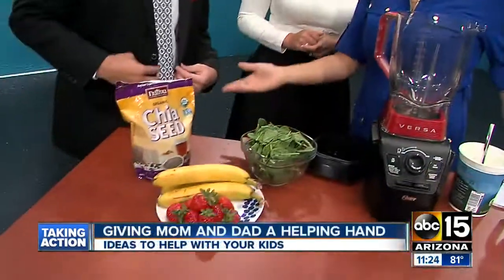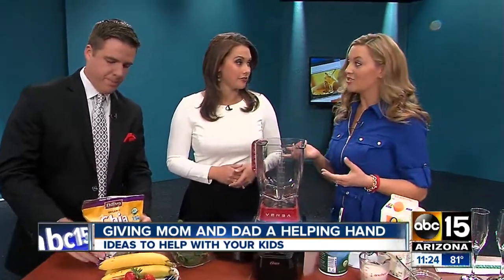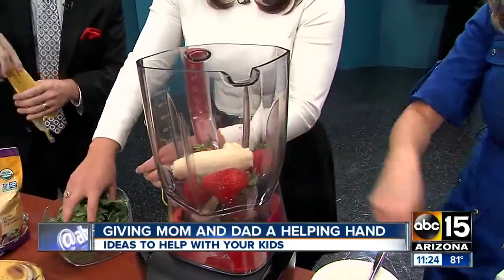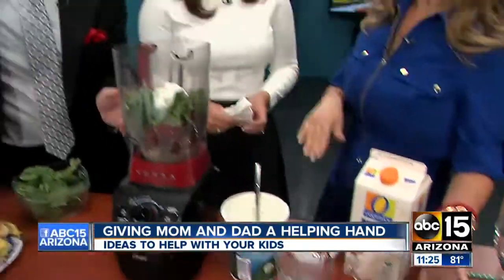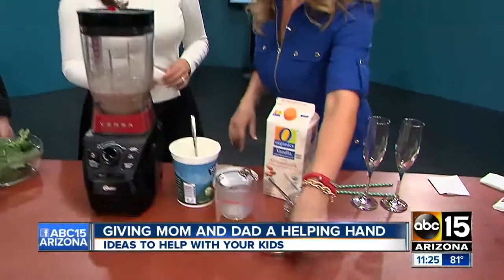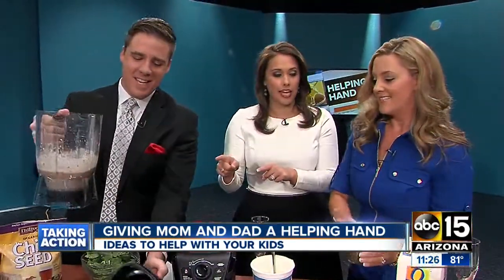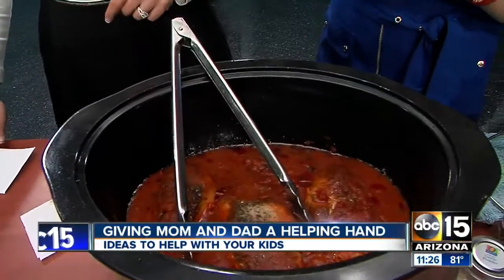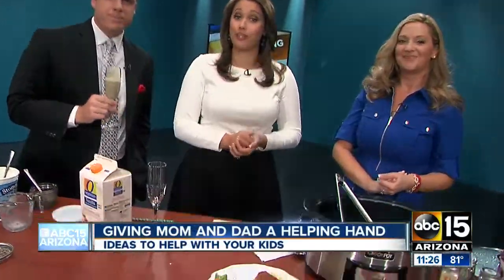Quick, easy meals for summer from Jenn Bare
Start your day off with a healthy smoothie and finish the day off with a few-ingredient crock-pot dinner.